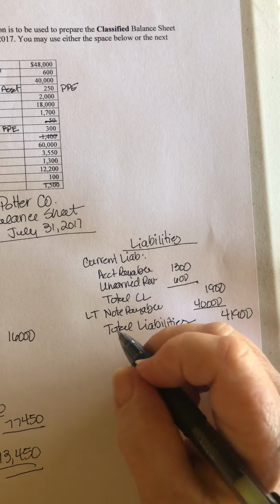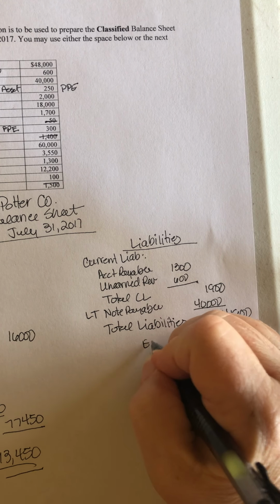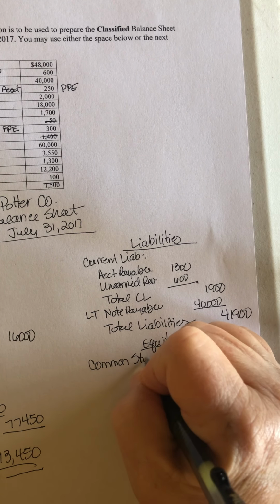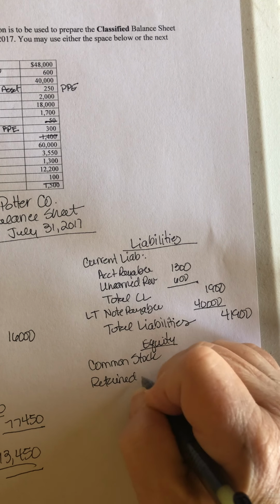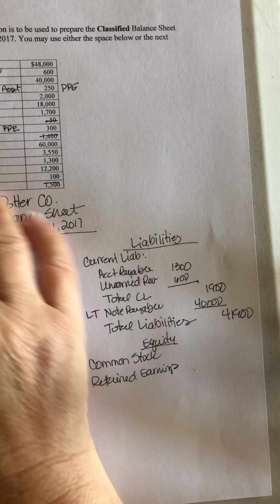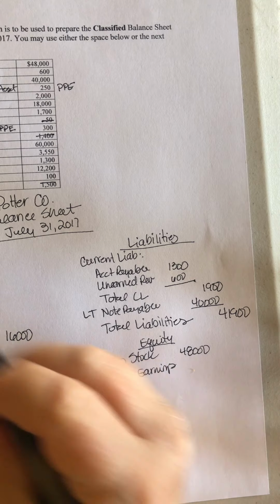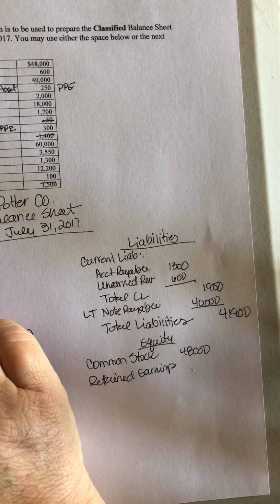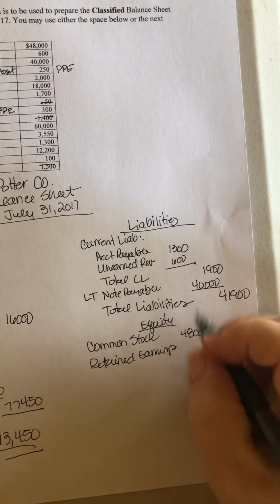PE 2, p5